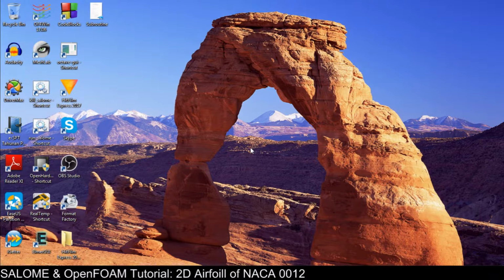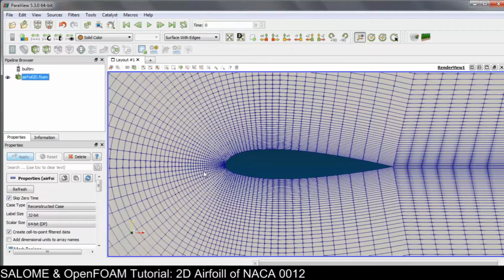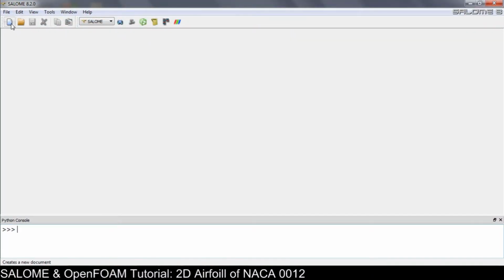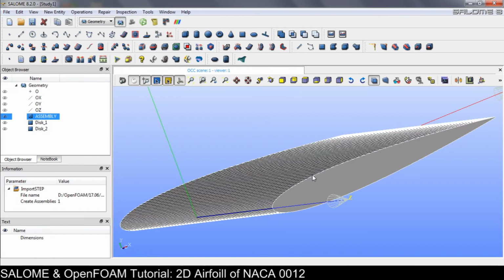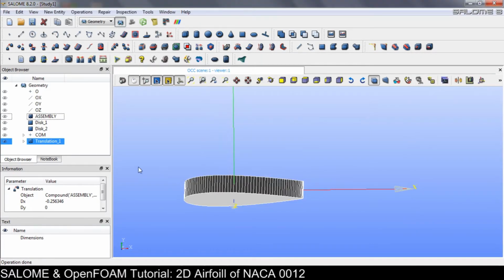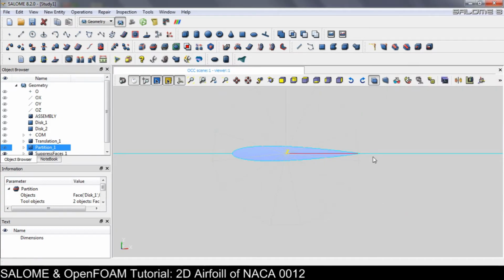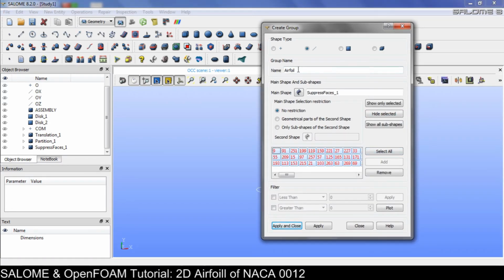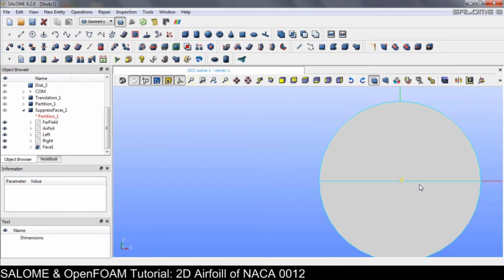SALOME + OpenFOAM Tutorial: NACA 0012 Airfoil Part 1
In this video, I show the workflow of preparing the geometry for CFD analysis of NACA 0012 airfoil. I use SALOME and OpenFOAM for complete opensource CFD solution.